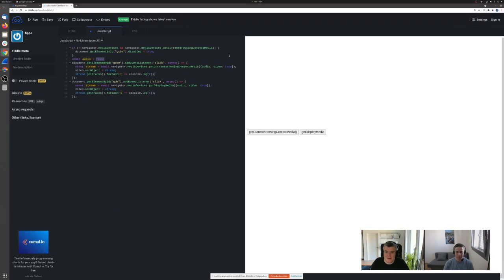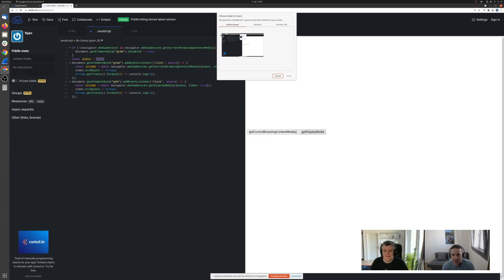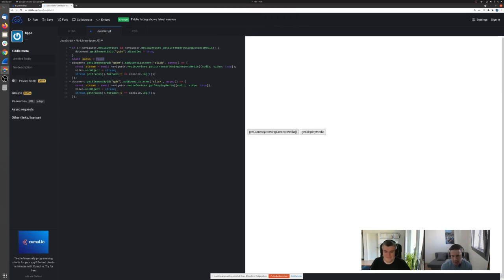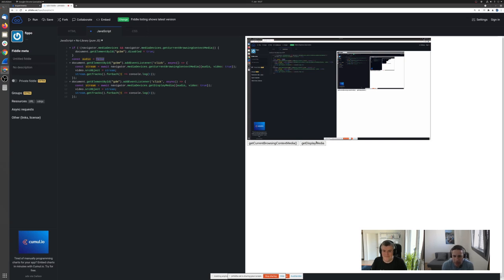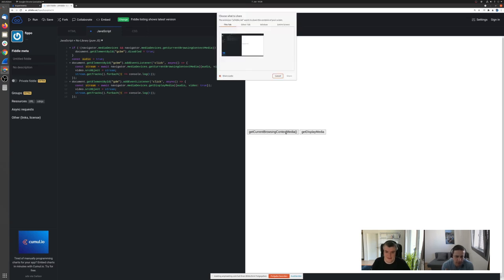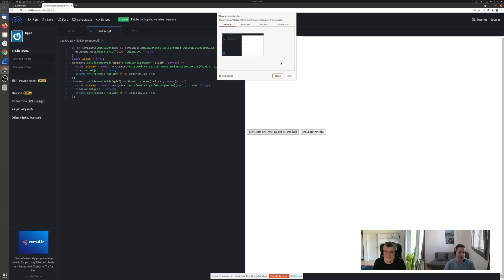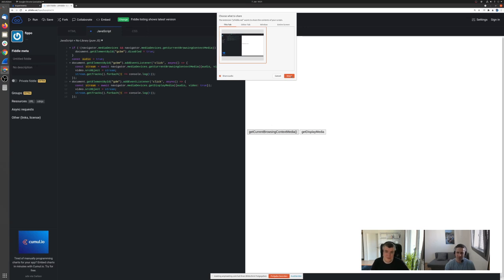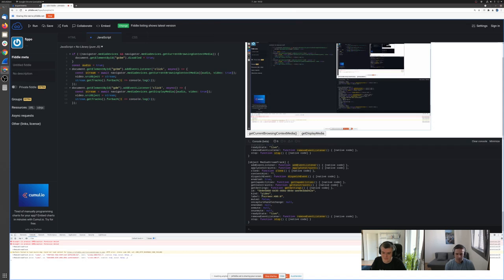WebRTC Tab Sharing – getDisplayMedia vs. getCurrentBrowsingContextMedia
WebRTC screen sharing just got more confusing! 😵‍💫 Tsahi and Philipp dive into the new getCurrentBrowsingContextMedia() API, comparing it to getDisplayMedia(). They discuss differences in UI, user experience quirks, and how these APIs impact developers. Learn how to handle tab sharing, screen recording, and audio options effectively. Should you stick with getDisplayMedia() or experiment with the new API?

Watch to find out! 🎥